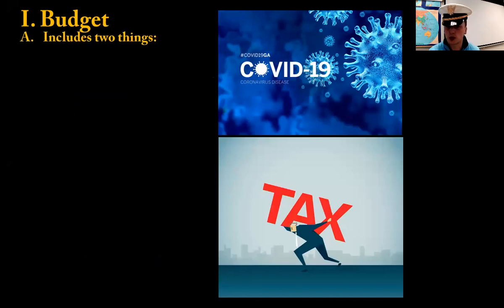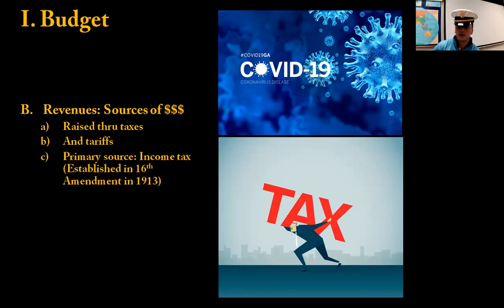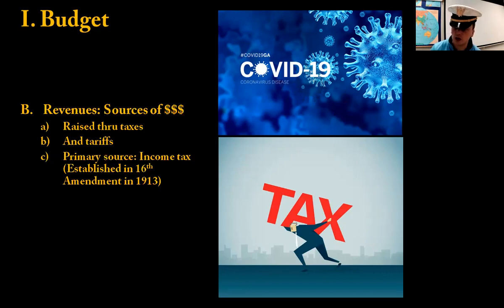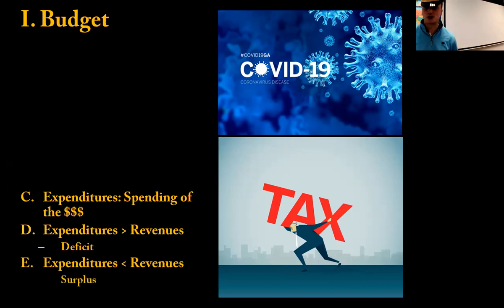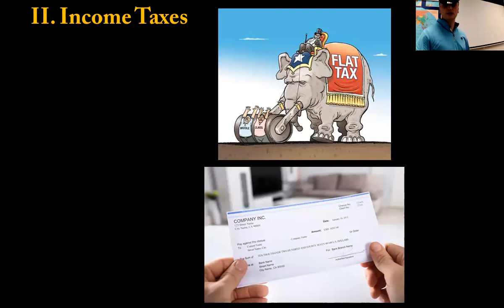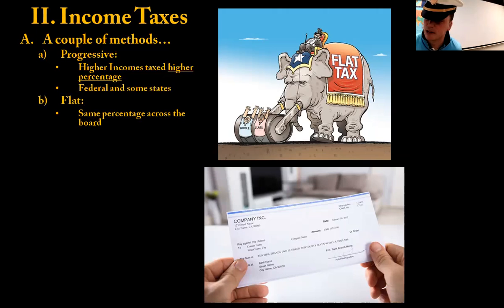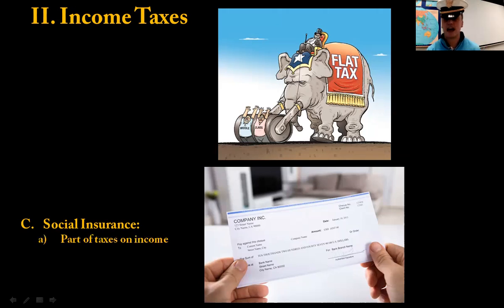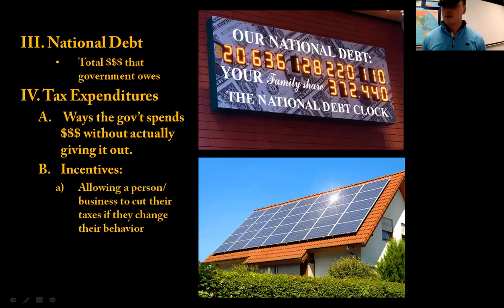BCP AP GOVT - The Budget 1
Listen and Take Reading Notes